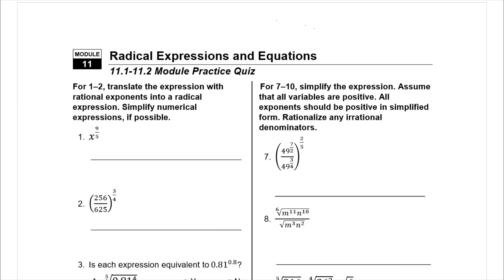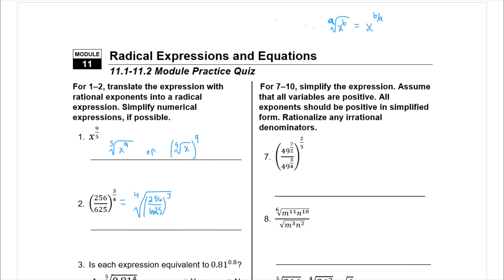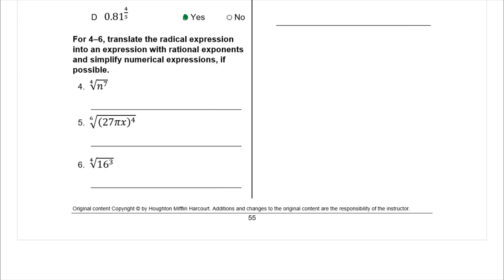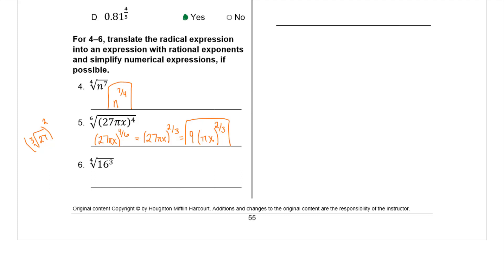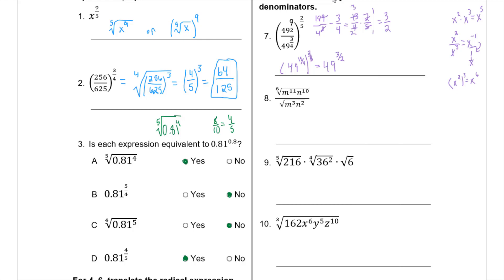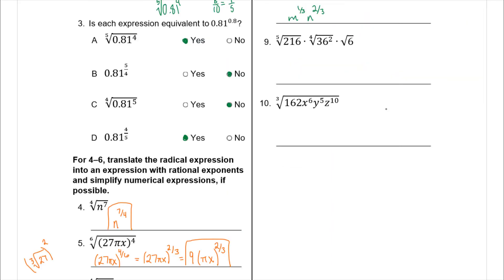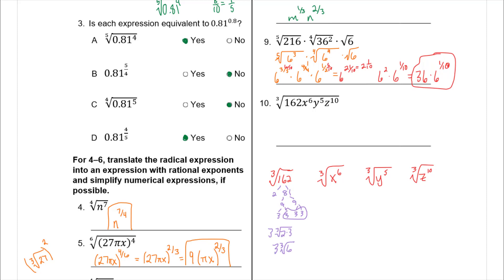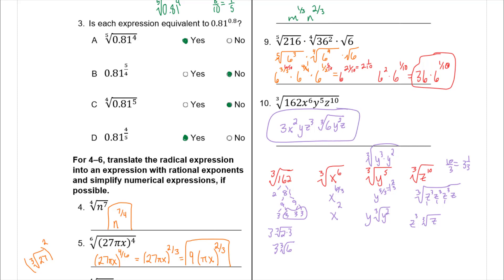Algebra 2 - Radicals and Rational Exponents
Discusses switching between radical expressions and rational exponents and how to simplify in either case.